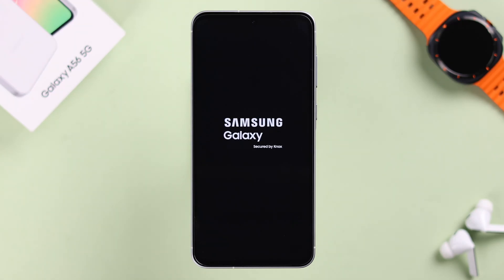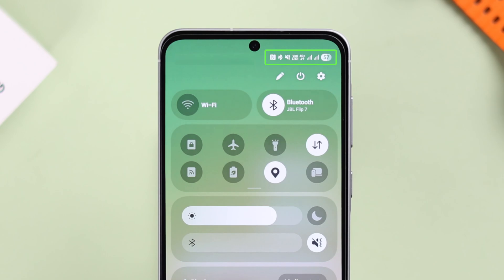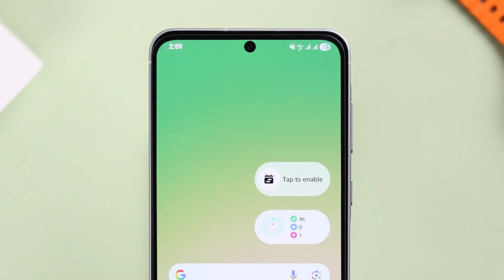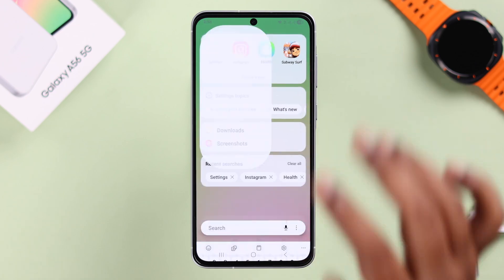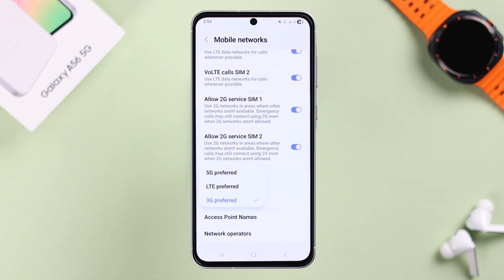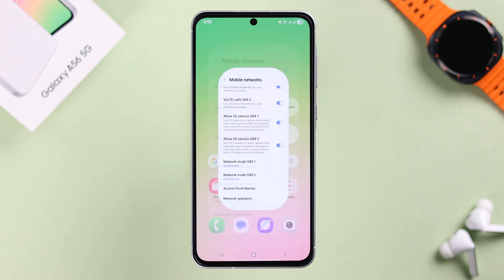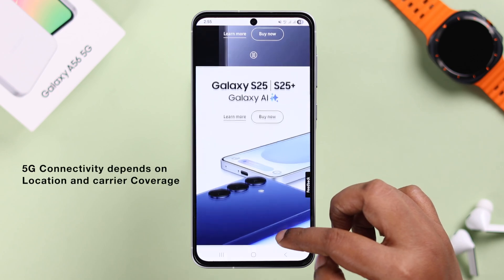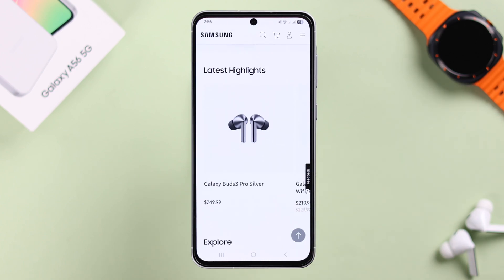How to Enable 5G Connection on Samsung Galaxy A56 5G!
Can’t Turn ON 5G network Connection on your new Samsung Galaxy A56 5G (Samsung One UI)? Searching for a quick guide to enable 5G connection on the Galaxy A56 5G manually while Mobile Data only shows 4G, 3G, LTE, etc.? Well, you’ve come to the right video.

Follow the step-by-step guide to change the network Mode and activate 5G Connection on Samsung Galaxy A56 5G effortlessly. We will also explain what you need to consider regarding 5G Connection on the Galaxy A56.